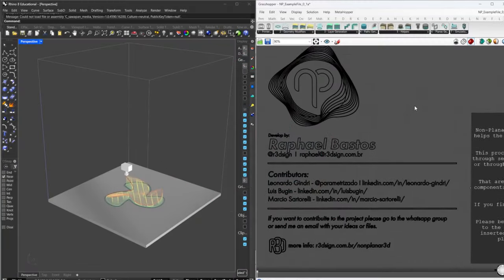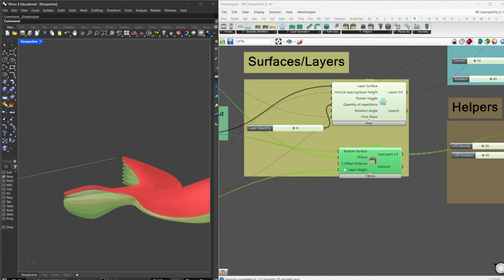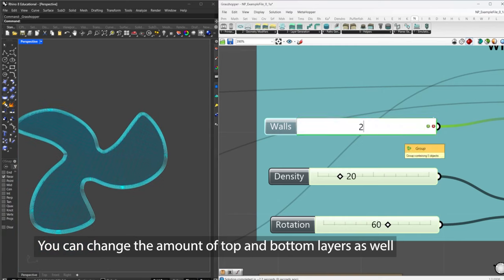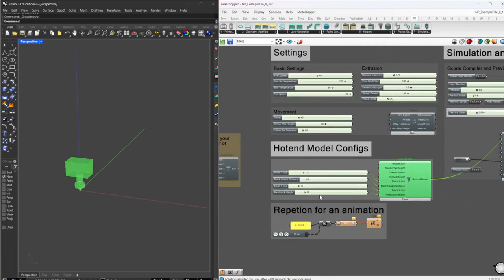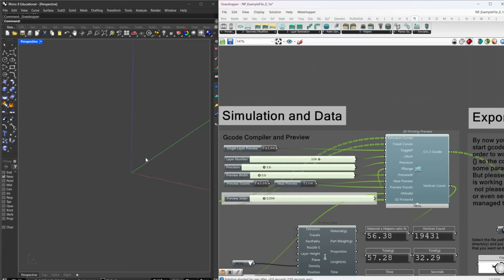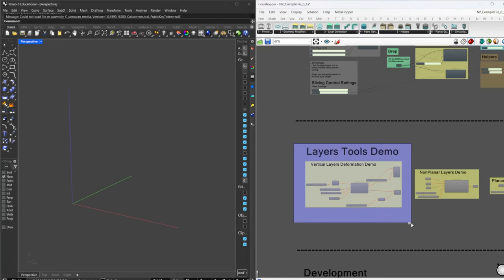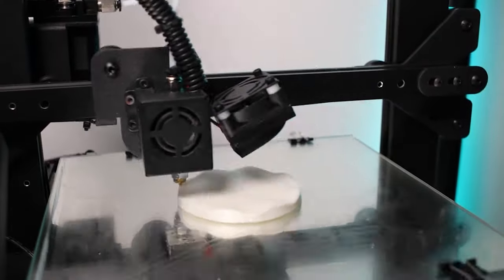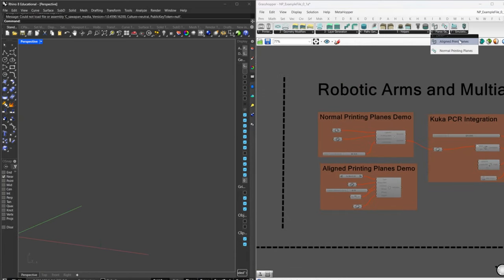Non-PlanaR3D Tutorial - Non Planar 3D printing algorithm for Grasshopper